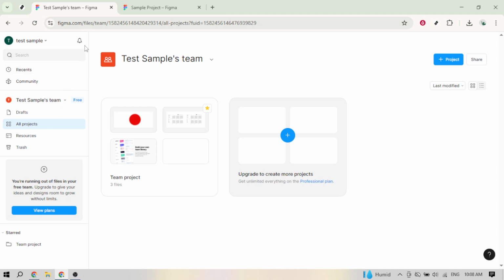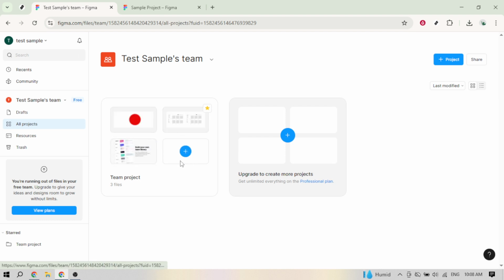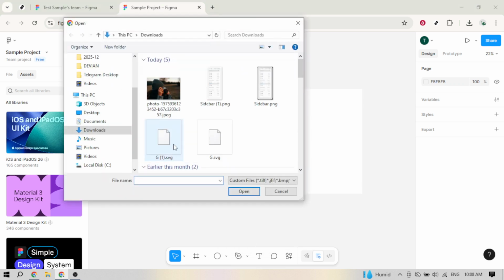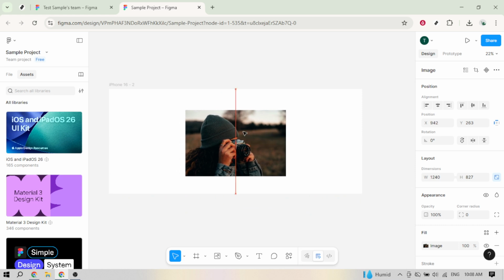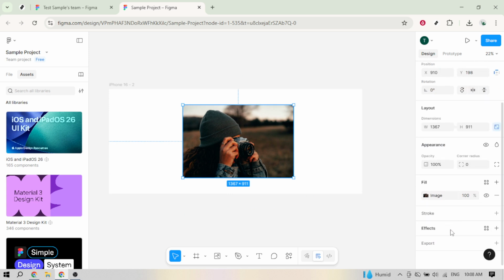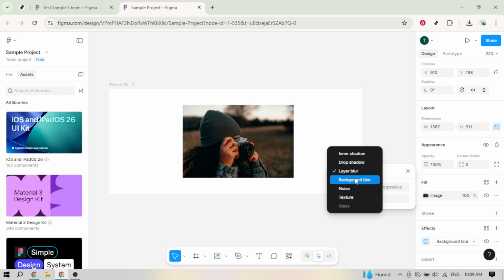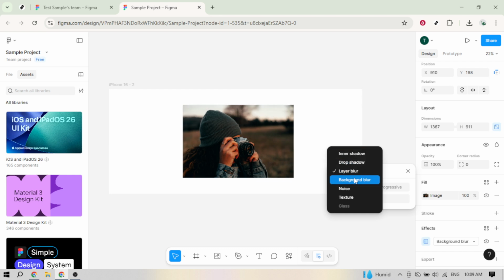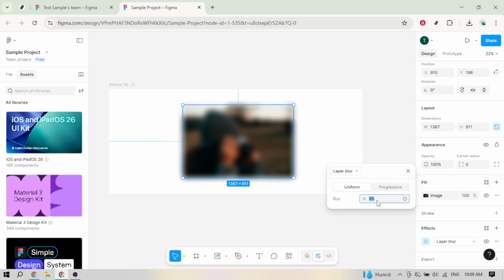How to Blur Images in Figma 2026 (Complete Tutorial for Beginners)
In this beginner-friendly tutorial, you’ll learn how to blur an image in Figma using built-in effects to create depth, focus, and modern UI visuals.

We’ll walk through:
• Selecting an image correctly in Figma
• Adding Layer Blur from the Effects panel
• Adjusting blur intensity for subtle or strong effects
• Blurring background images for hero sections
• Using blur for focus, privacy, or visual hierarchy
• Combining blur with opacity and overlays
• Fixing common issues (blur not visible or too strong)
• Best practices for UI, web, and mobile designs

By the end, you’ll be able to blur images cleanly and professionally without damaging image quality or layout structure.

Perfect for UI/UX designers, web designers, product designers, freelancers, students, and beginners working with visuals in Figma.